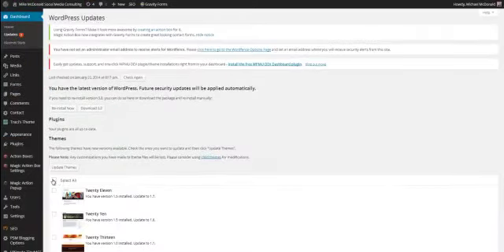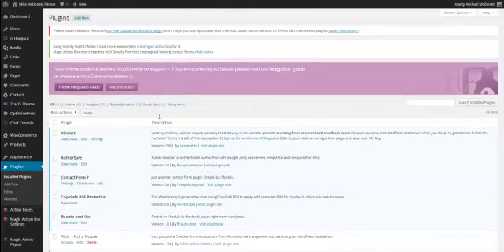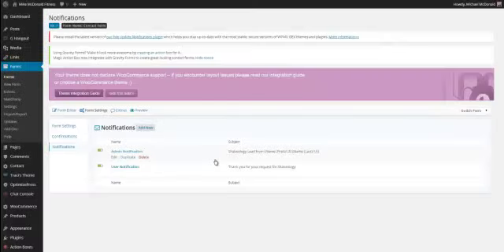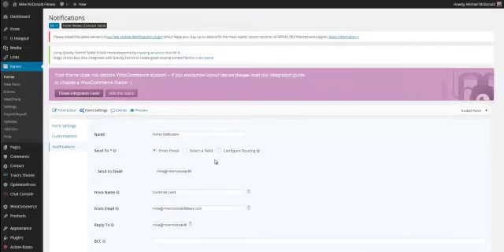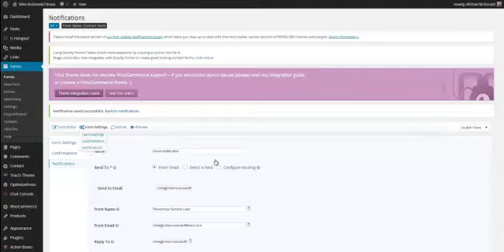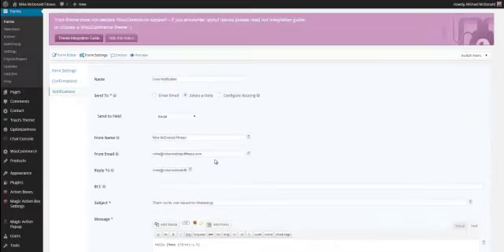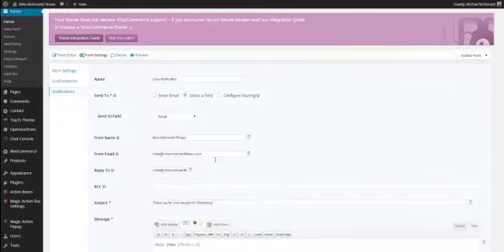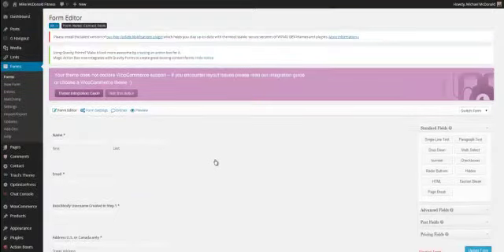Gravity Forms email notifitcations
How to change the Gravity Forms plugin email notifications